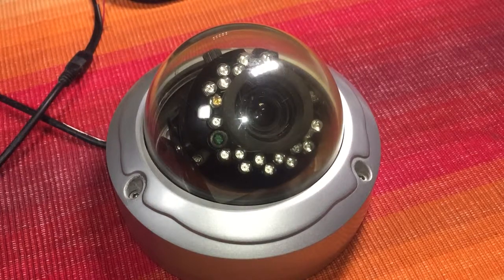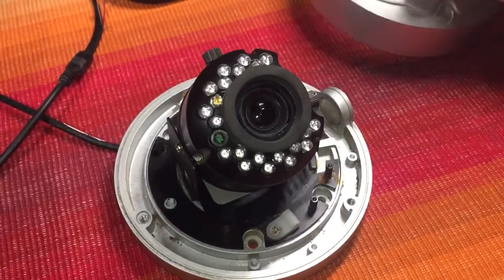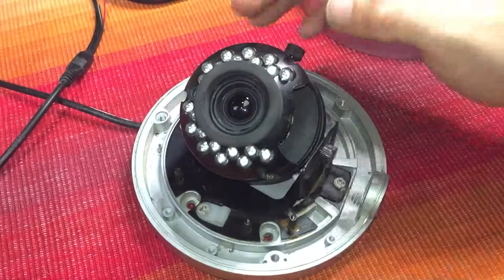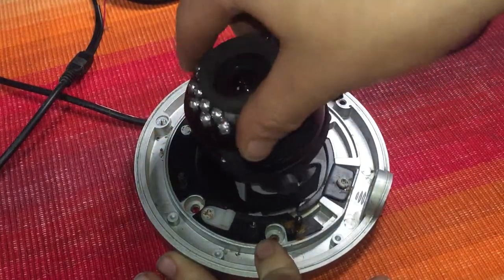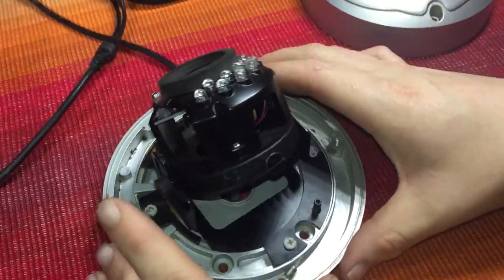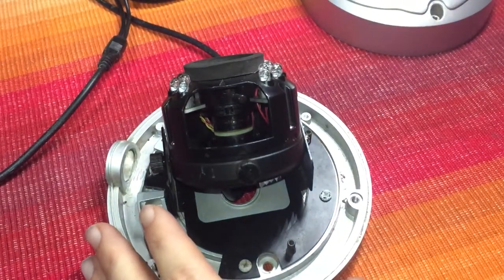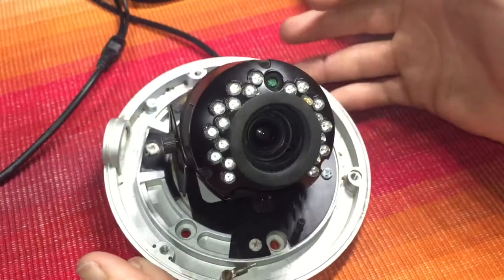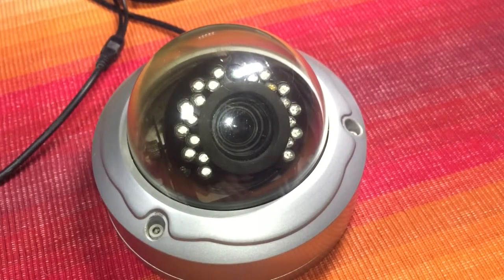CCTV IR DOME